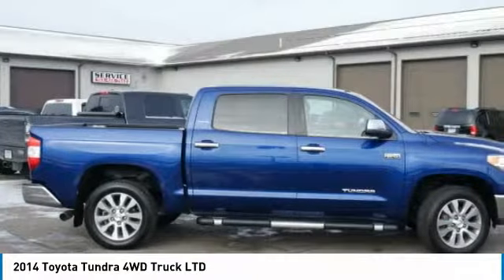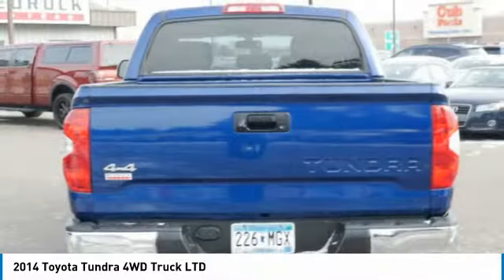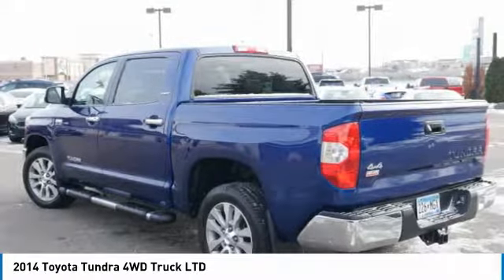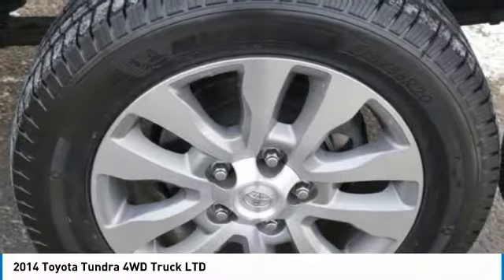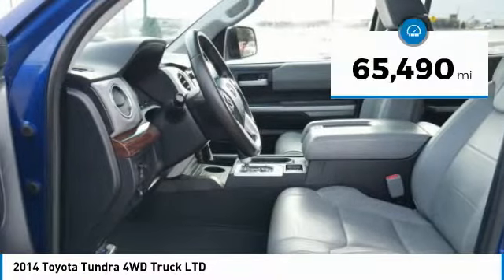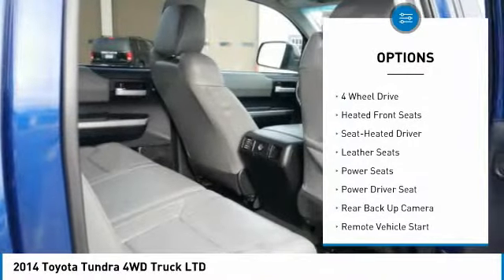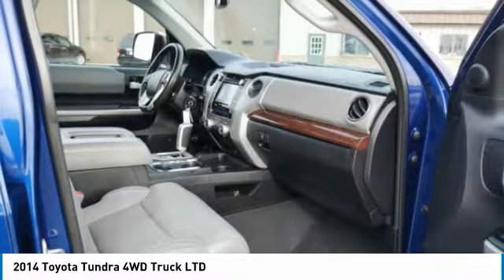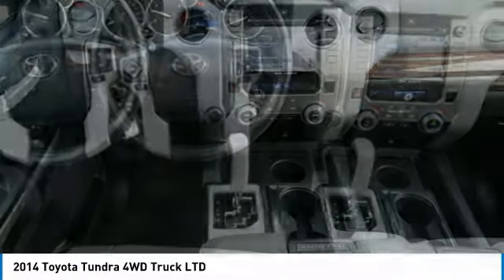2014 Toyota Tundra 4WD Truck LTD Rogers, Blaine, Minneapolis, St Paul, MN 8320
2014 Toyota Tundra 4WD Truck LTD

Bedrock Motors
13830 Northdale Blvd.

CREW MAX LIMITED!! LEATEHR!! BLUETOOTH!! HEATED SEATS!! SOUND BY JBL!! RUNNING BOARDDS!! NAVIGATION!! MOON ROOF!! TOW PACKAGE!! DUAL ZONE CLIMATE CONTROL!! GREAT VEHICLES AT GREAT PRICES AT A GREAT LOCATION.